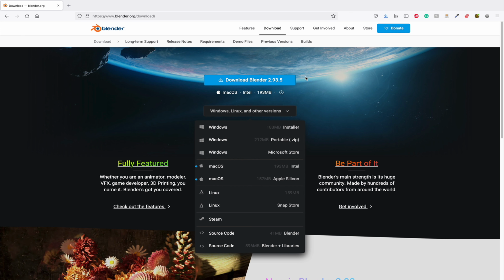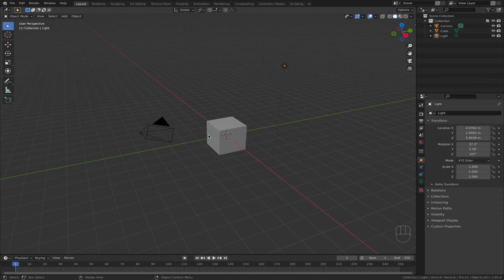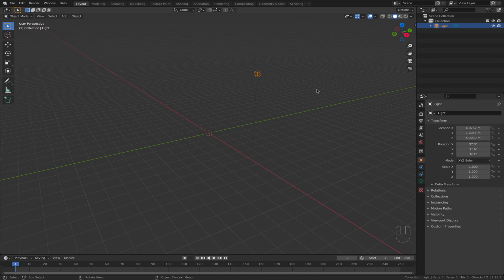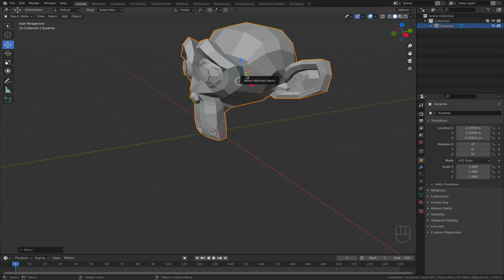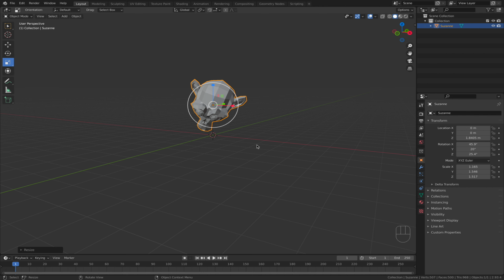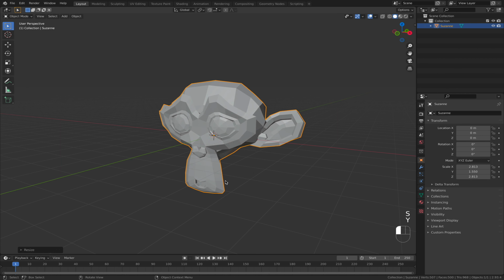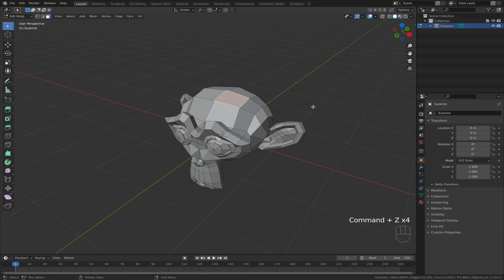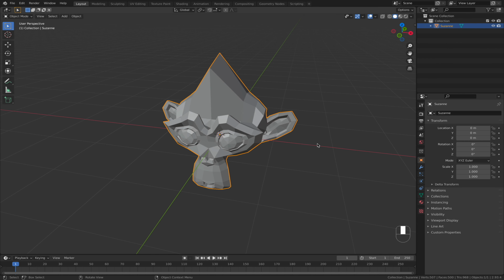Learn the Basics of Blender for ABSOLUTE BEGINNERS | Blender 2.93 | World Astrix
So you want to learn Blender but are not sure where to start? I will walk you through the very fundamentals of getting started with Blender to help you start with your creative journey the right way.